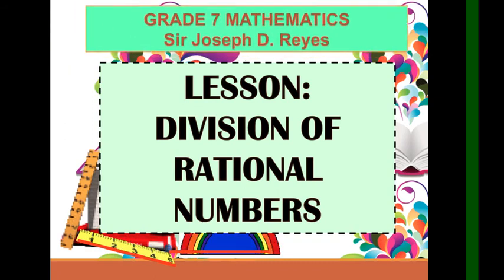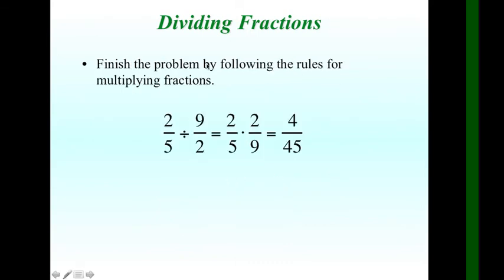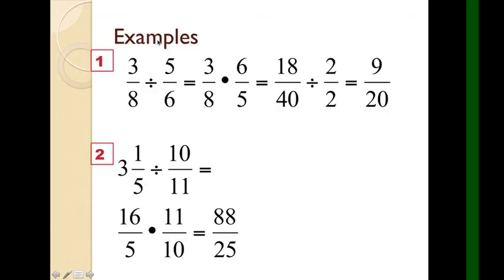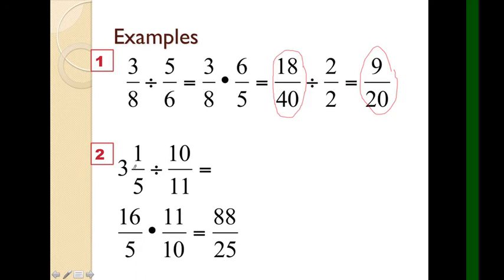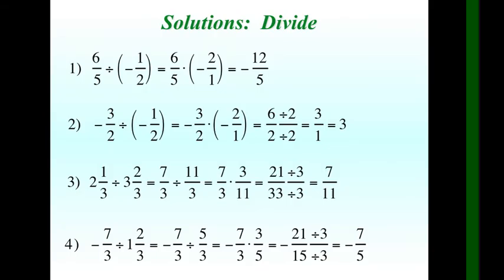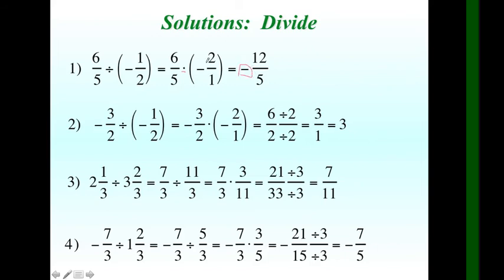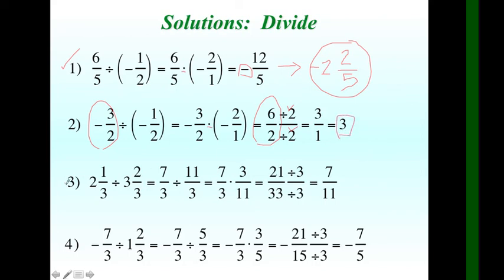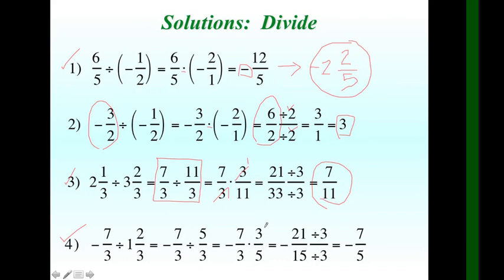DIVISION OF FRACTIONS OR RATIONAL NUMBERS | TAGALOG